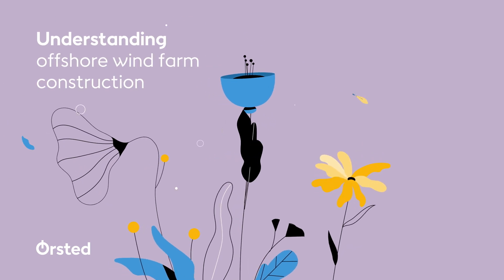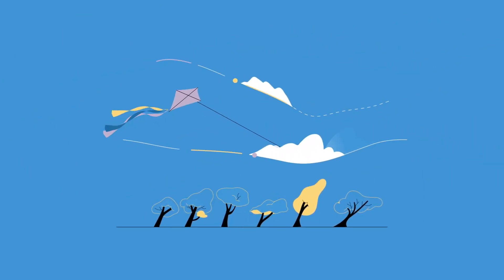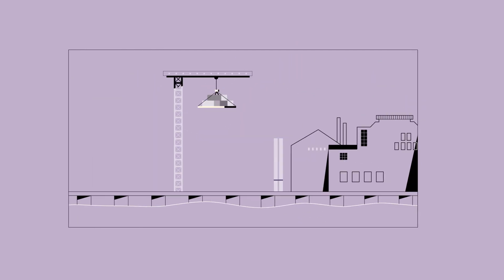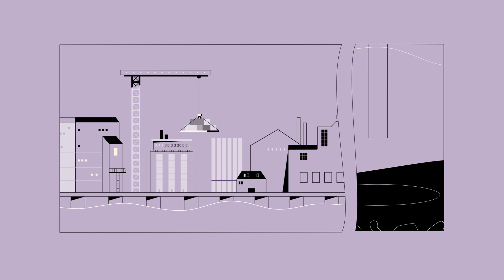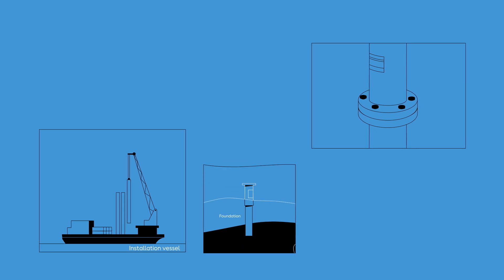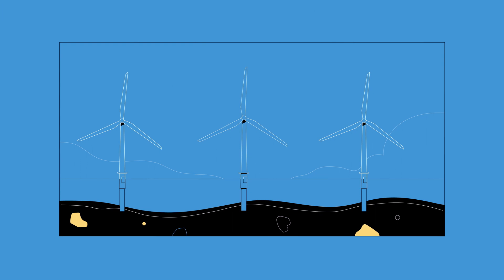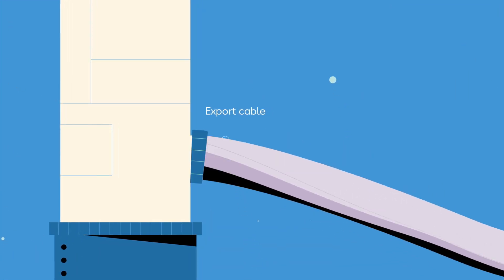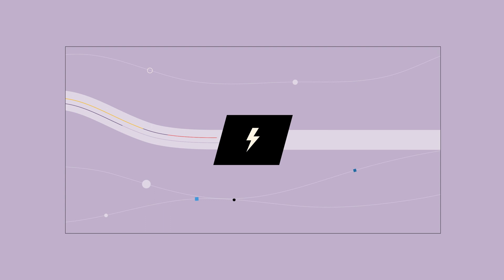Constructing an offshore wind farm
From the first site investigations, to choosing the right foundations, to shipping components out to sea to be installed, constructing an offshore wind farm is a complex process. And that’s not to mention all the work that goes on beneath the waves to deliver clean electricity to local communities, such as offshore cable installation and the safety measures we put in place to minimize our impact on the surrounding ecosystem.